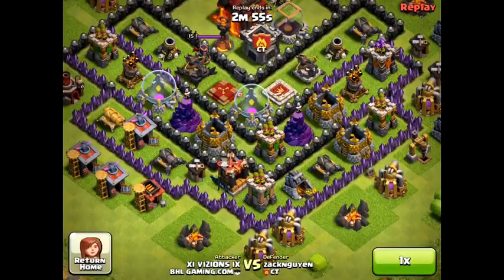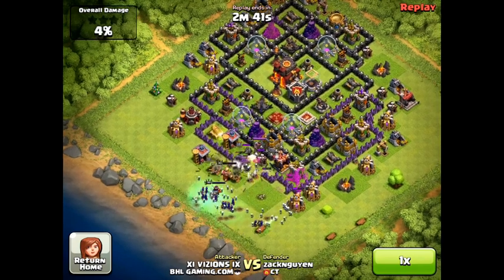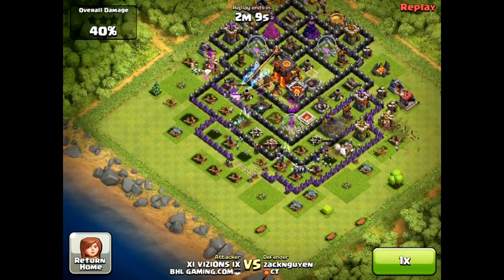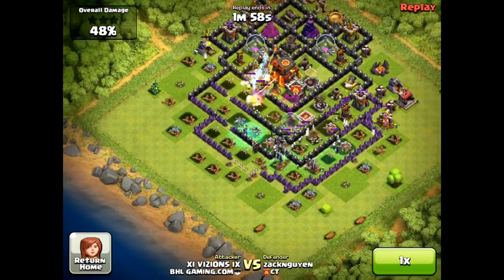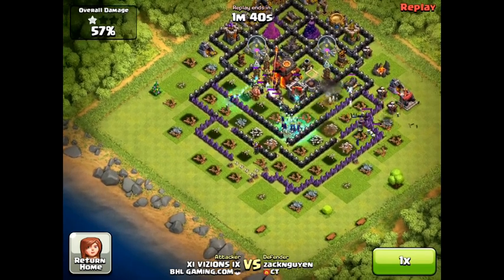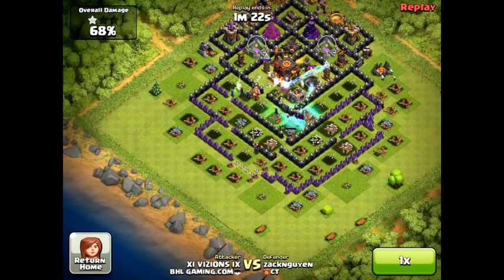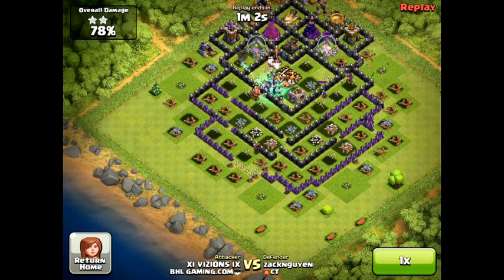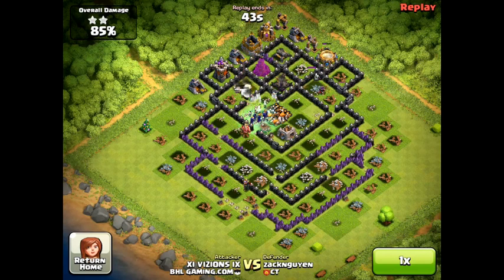Clash of Clans Witches | Clash of Clans Tutorials and Tips | Clash of Clans How to use Witches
Checkout this Clash of Clans Tutorial on how to use Witches.